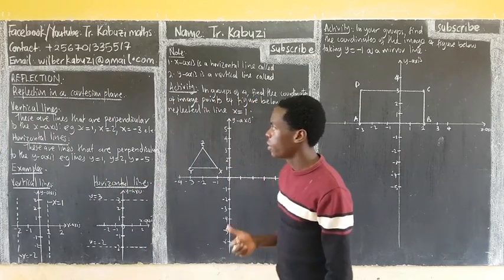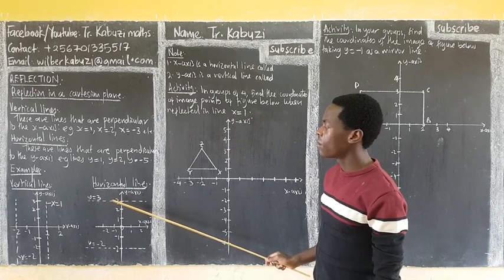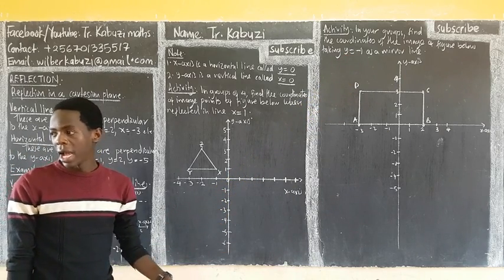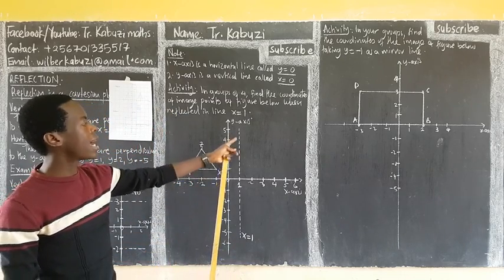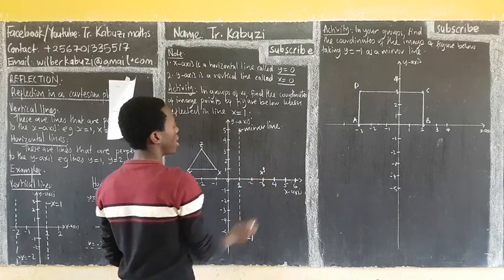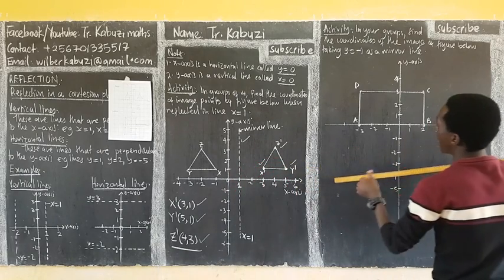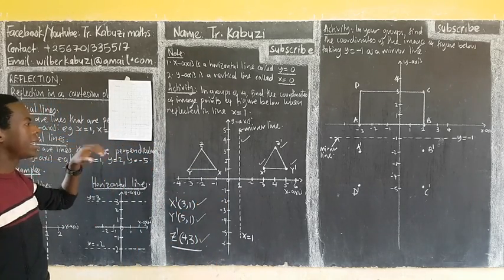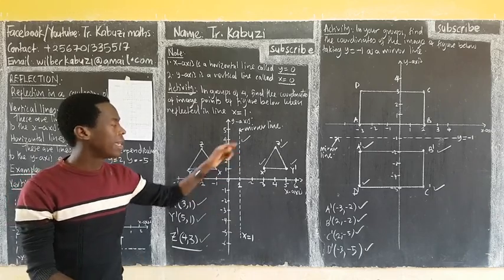Chapter 10: reflection: lesson 4..........africastruggle.